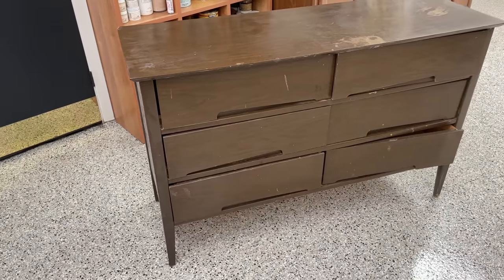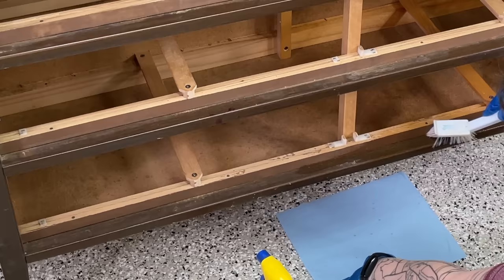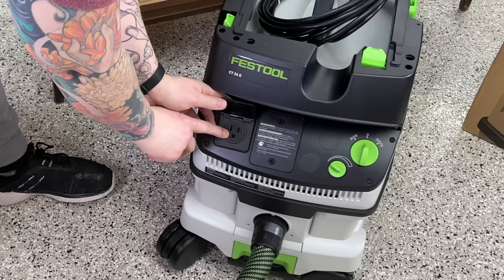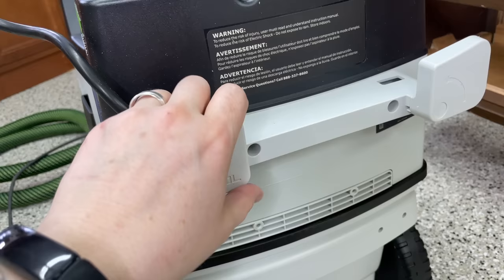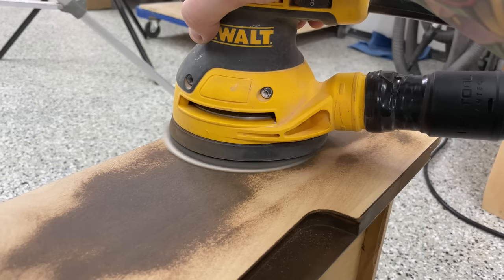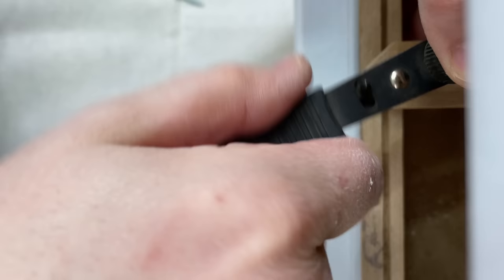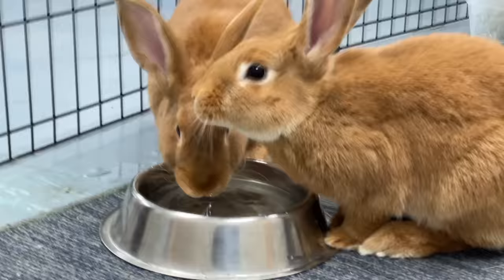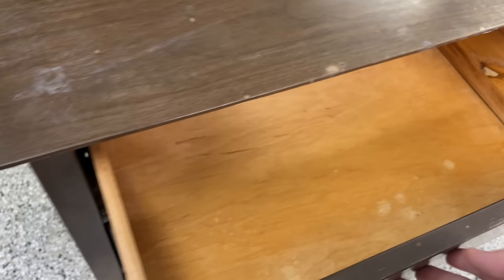Transform Your Dresser Into a Beachy Masterpiece with Just Paint!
In this video, I take a neglected, dirty, dark mid century style dresser and turn it into something light, bright, and airy.. total beach vibes! PLUS, I give my honest opinion on my new Festool CT26E dust extractor!

This piece is constructed of a solid wood frame, legs, and drawers, and a laminate top and sides.

Using only one colour of paint, I painted everything but the drawers, and then used that same colour in a white wash on the drawer faces.

These dressers are EVERYWHERE, and even though they aren't the highest quality construction, it doesn't mean they deserve a trip to the landfill! They can easily be given new life for years to come with a good cleaning and a plan. 🥰

PRODUCTS USED/MENTIONED

(US Link)

💡Sanding Discs:
80 grit
(US Link)
180 grit (Canadian Link)
(US Link)
220 grit (Canadian Link)
(US Link)

💡Dewalt Random Orbital Sander:
(Canadian Link)
(US Link)

💡Respirator
Canadian Link)
(US Link)

💡Wooster Angle Sash Brush 2"
(Canadian Link)
(US Link)

💡Mini Ratcheting Screwdriver
(Canadian Link)
(US Link)

💡Vinyl gloves
(Canadian Link)
(US Link)

💡Zinsser Odorless Primer Spray
     Canada- try Home Hardware, Kent, Home Depot
(US Link)

💡Zep Heavy Duty Degreaser
(Canadian Link)
(US Link)